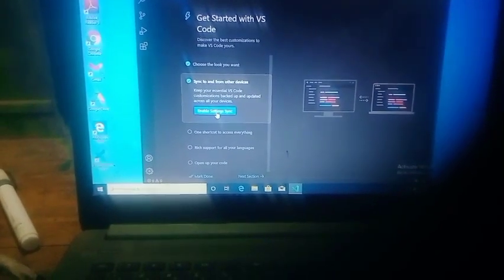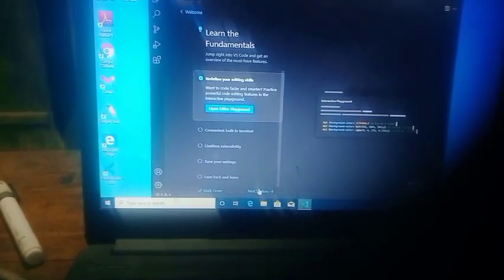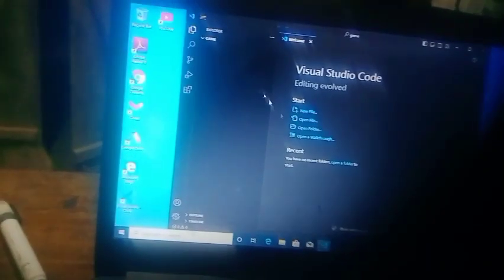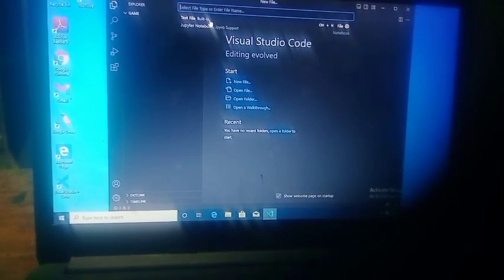vs code setup for beginners a to z|Burning Aag tech